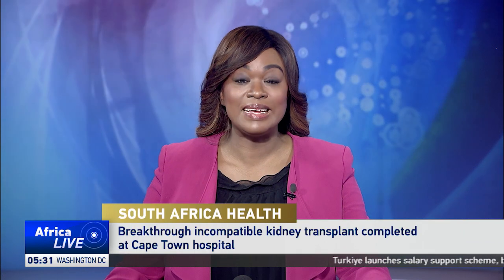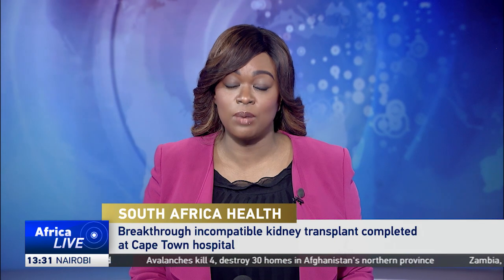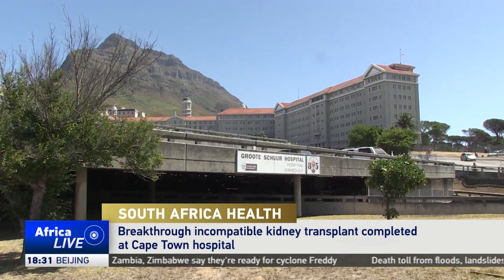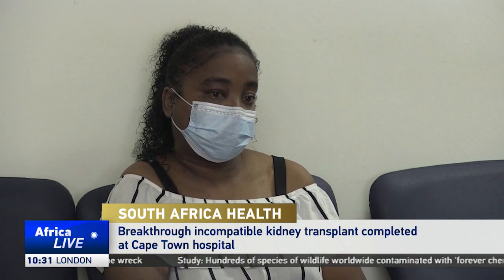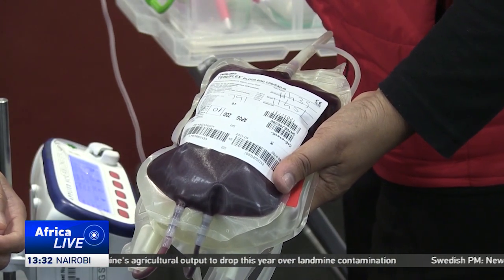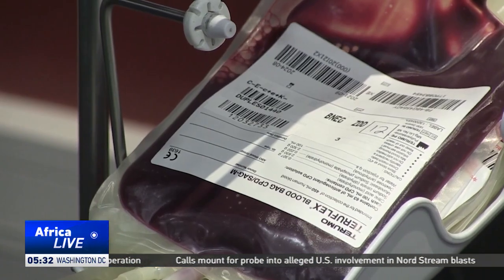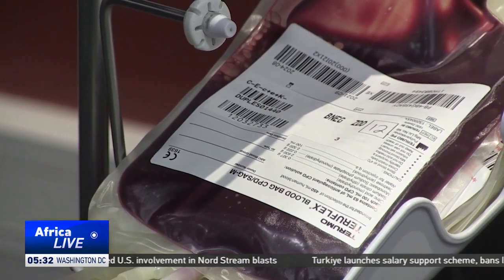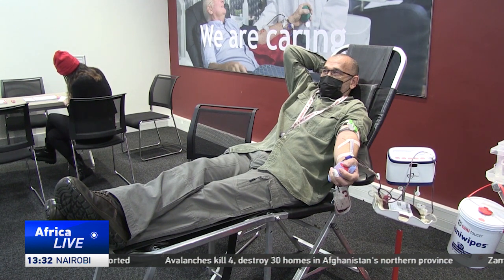South African hospital successfully completes historic incompatible kidney transplant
The groundbreaking procedure was performed on a 35-year-old woman who was suffering from kidney failure. The kidney transplant was made possible by using lifesaving Glycosorb ABO medical filters, that allow a patient to get a kidney donation without having a compatible blood type. The organ was donated by her younger brother who is of a different blood type.